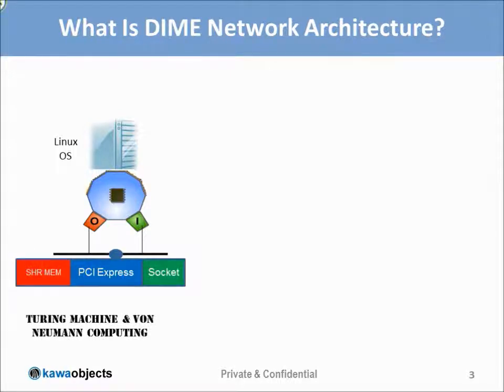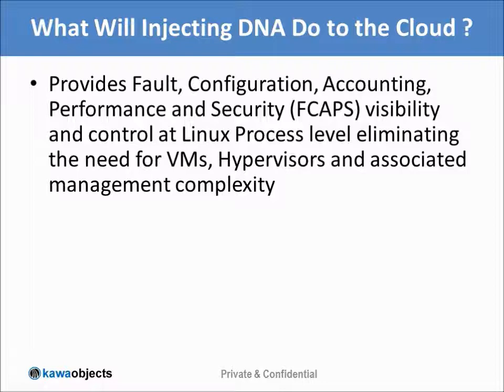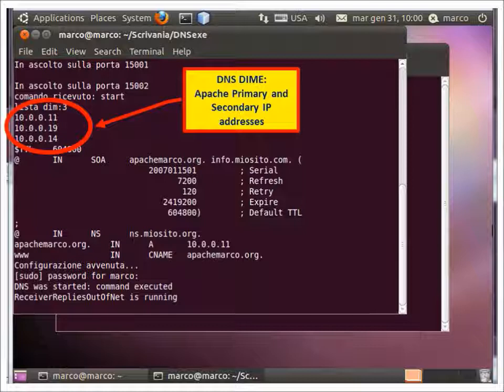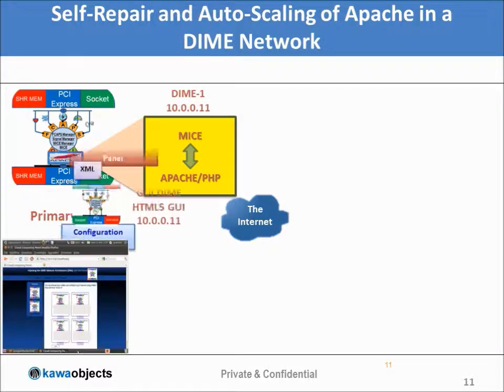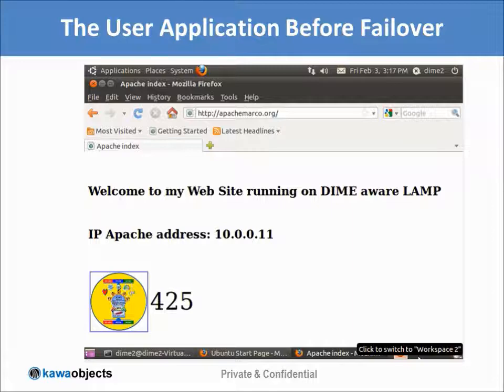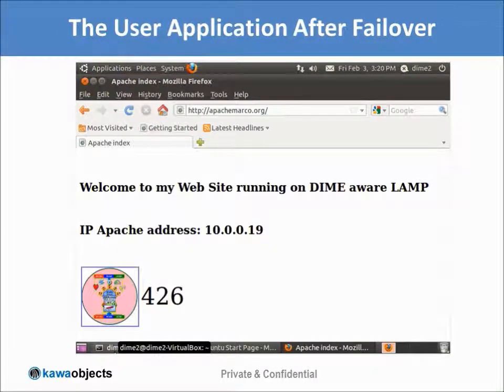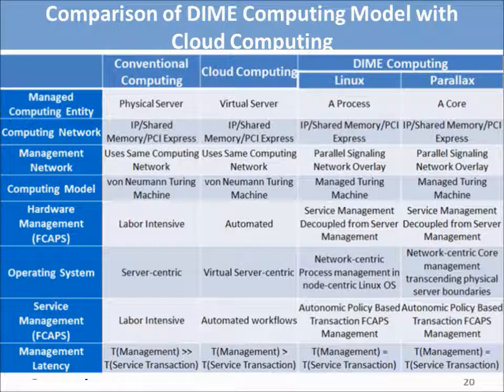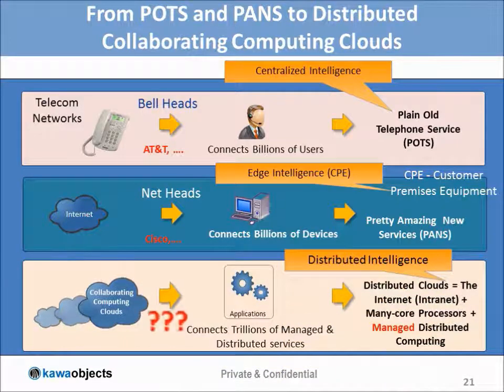Look Ma! No Hypervisor or Virtual Machines in my Cloud!!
A DIME Aware LAMP Demo